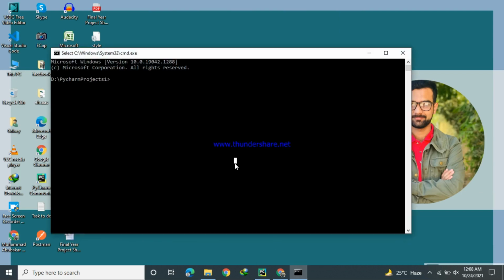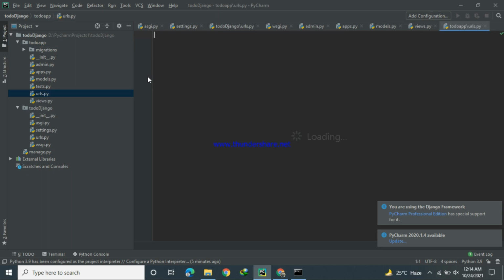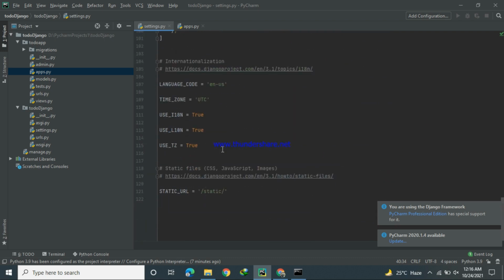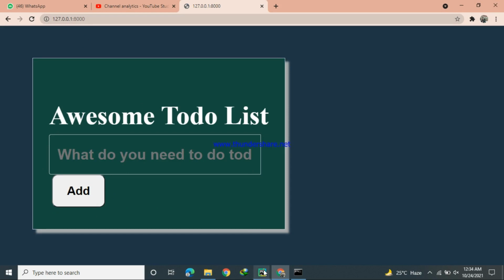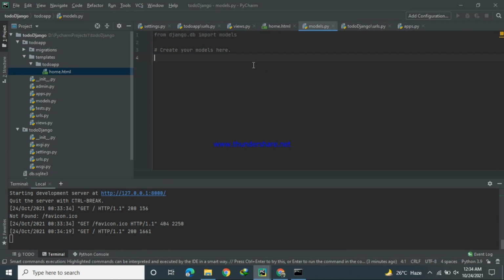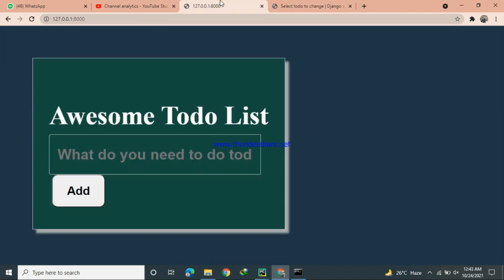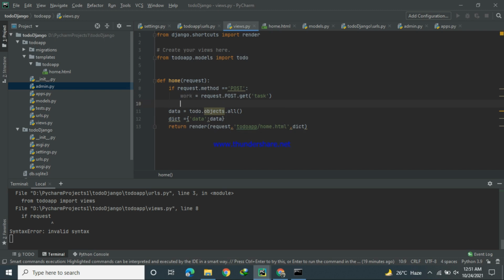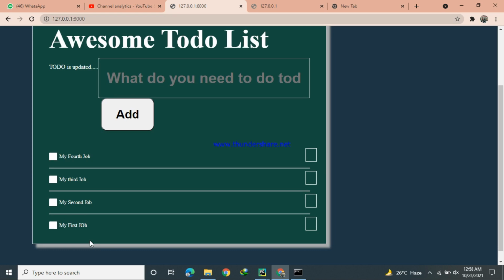Create a To-do App Using Django | Python Django Projects | Muhammad Abubakar Zorrain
# Making_Migrations Creating Super-User
Urls Connections#Final Display of First Page
Kindly Support Guyz
In this Django course, We will see how to create awesome django websites from starting to the end. Also we will see how to build few of amazing projects in Django.

💢Here is the first video with all the required knowledge of django and python followed by installation of required softwares and starting first project.
💢Drop your queries in comment section.